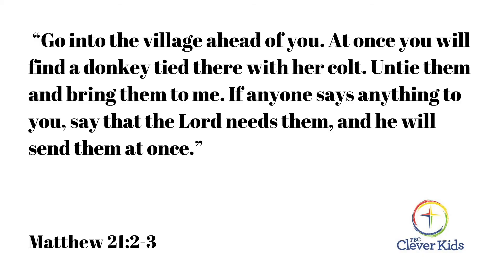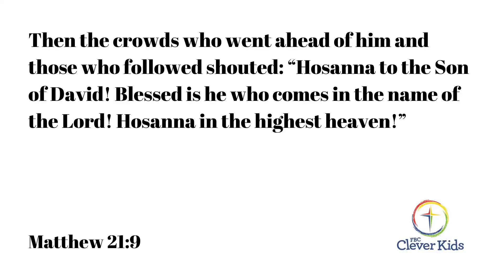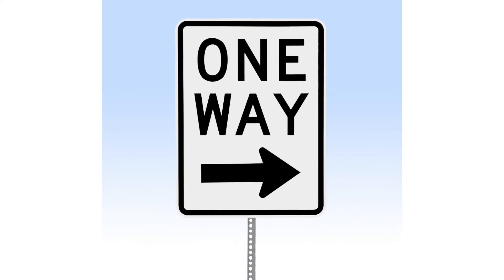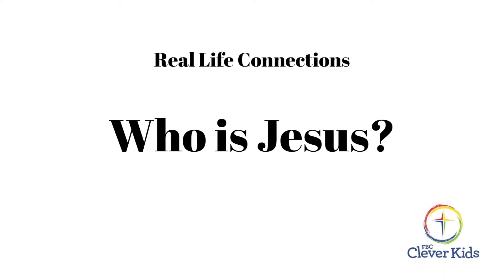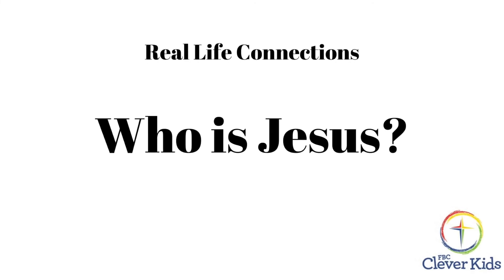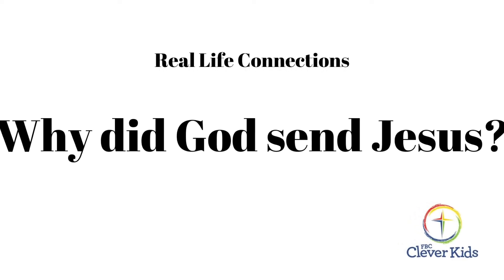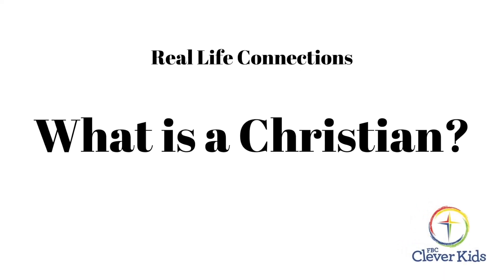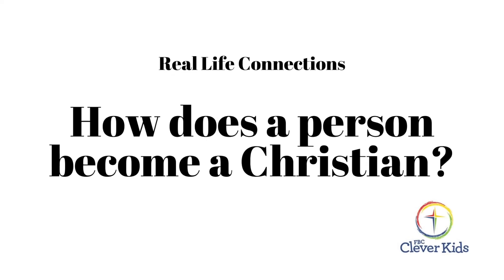Fam Devo April 8, 2020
Family Devo - Holy Week, Palm Sunday, Jesus is the Messiah